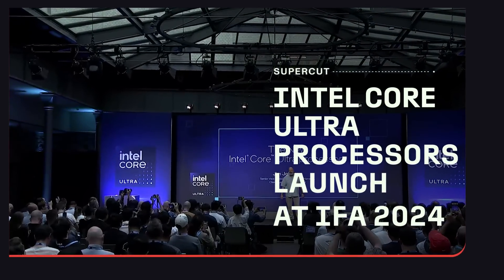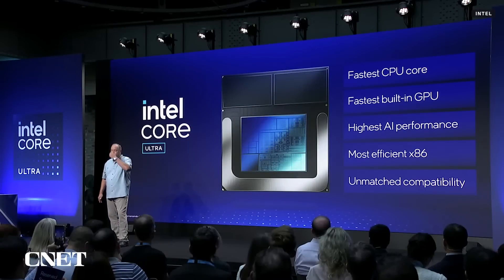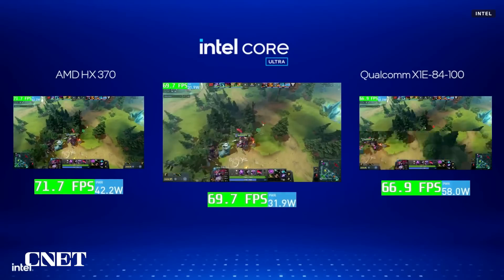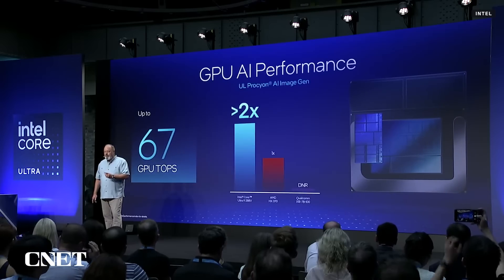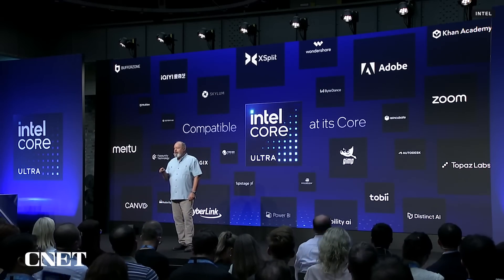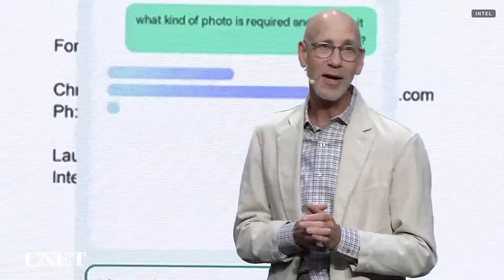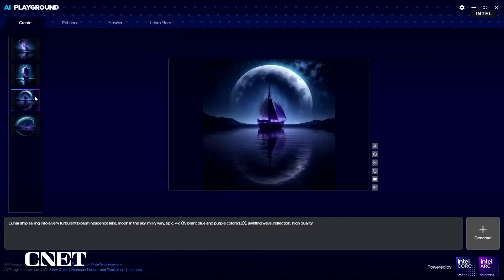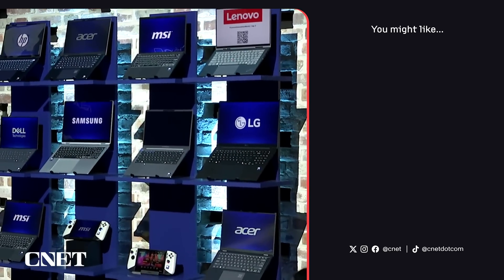Watch Intel's Core Ultra Processor Launch at IFA 2024 in Under 11 Minutes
Intel's Senior Vice President and General Manager, Jim Johnson, revealed Intel's New Core Ultra Processors made for AI PC's at IFA 2024 in Berlin, Germany. Watch the highlights from Intel's Keynote Annoucnement.

Read more on CNET.com:
Watch for New Laptops Powered by New Core Ultra 200V Series Mobile CPUs

0:00 Intel Core Ultra Processor Lunar Lake
0:36 Lion Cove Performance Cores
1:10 Skymont Efficiency Cores
1:32 Intel ARC Graphics Xe2
2:56 Intel Core Ultra ARC GPU Gaming Demo
4:00 Intel Core Ultra GPU AI Processor
4:42 Intel Core Ultra NPU AI Processor
5:05 Intel Core Ultra Processor Power Efficiency
5:40 x86 Battery Life
5:59 Intel Core Ultra Processor x86 Compatibility
6:33 Google Chrome OS Help Me Read AI
7:48 Google's Magic Editor AI
8:27 Intel's Free AI Playground Windows App
9:14 Stable Diffusion AI Demo in AI Playground
10:14 Preorders for Intel's Core Ultra Processor Lunar Lake